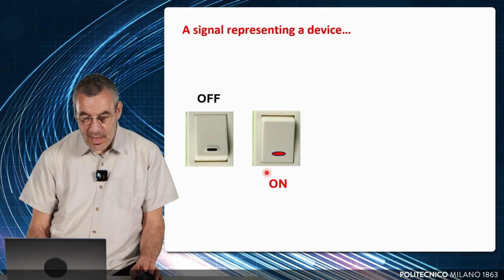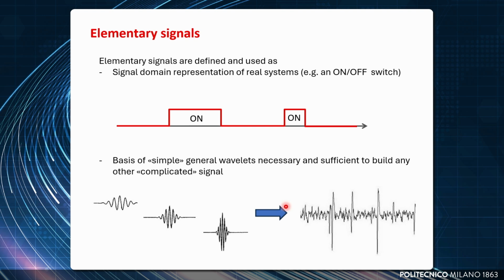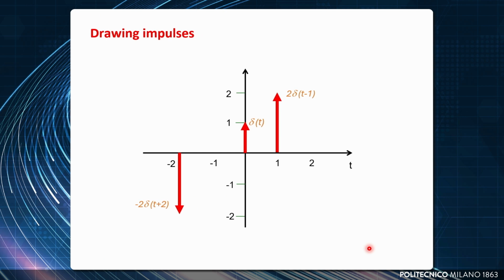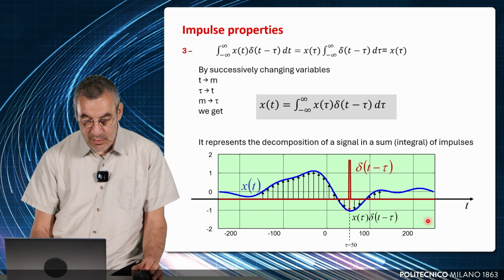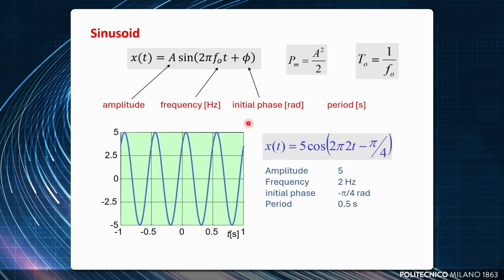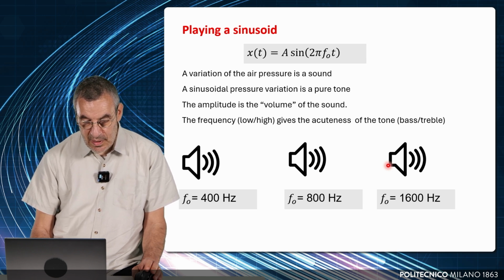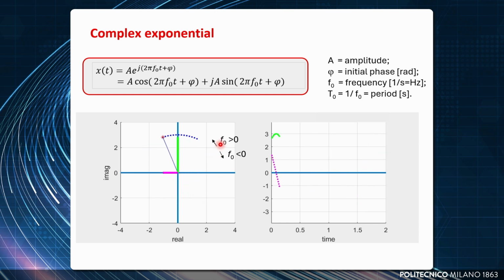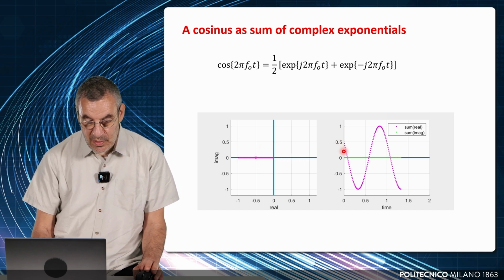Elementary signals (Giancarlo Bernasconi)